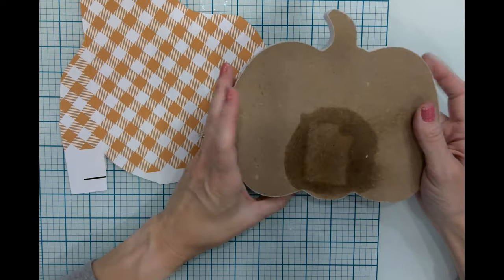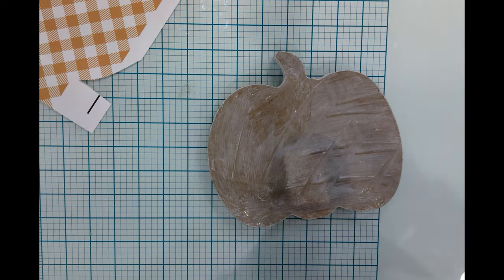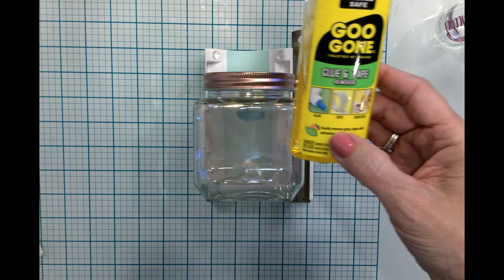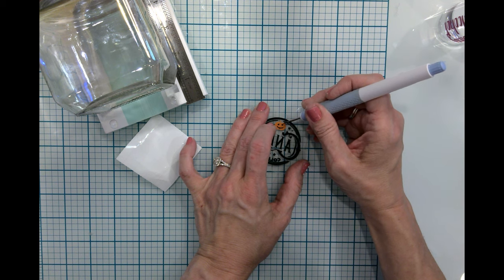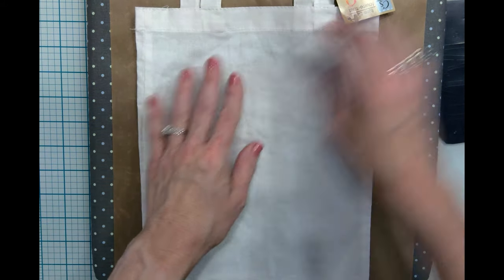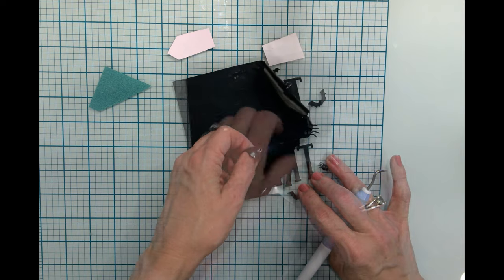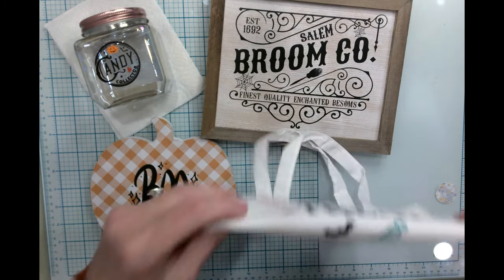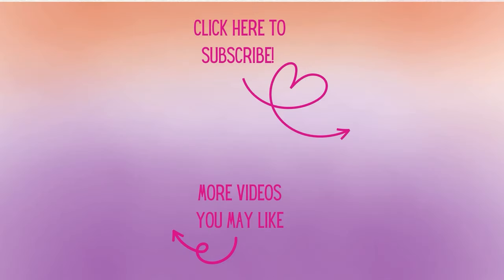Four MORE Must-Do Beginner Friendly Cricut Crafts! 🍬🧹Halloween 2024 🎃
🍬🍭🍫Hello crafty friends! In this video I'm sharing four more easy, beginner friendly cricut crafts for Halloween 2024. Grab your craft supplies, your favorite beverage (or Halloween candy) and let's get crafty!

Intro 00:00:00
Wood Pumpkin Part 1 00:23:26
Candy Jar 00:03:40
Trick or Treat Bag 00:10:03
Wood Pumpkin Part 2 00:18:19
Broom Sign 00:22:28
Project Showcase 00:25:02

🟧Projects & Materials

💻Cricut Design Space Project Link (Salem Broom sign link separately below)

🎃Wood Pumpkin Craft 🎃
Wood Pumpkin - Dollar Tree
Matt Modge Podge
Boo SVG Graphic - Cricut Design Space (link above)

🍬Candy Jar 🍭
Iridescent Jar - Dollar Tree
Candy SVG Graphic - Cricut Design Space (link above)

🍬Trick or Treat Bag🍭🍫
White fabric bag - Dollar Tree
Trick or Treat SVG Graphic - Cricut Design Space (link above)

🧹Vintage Salem Broom Sign 🧹
Wood Sign - Hobby Lobby